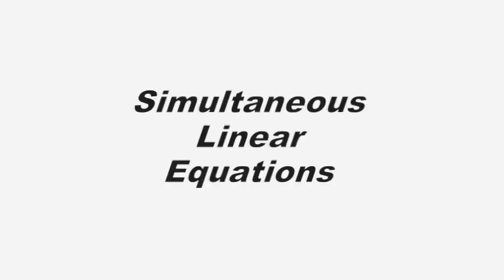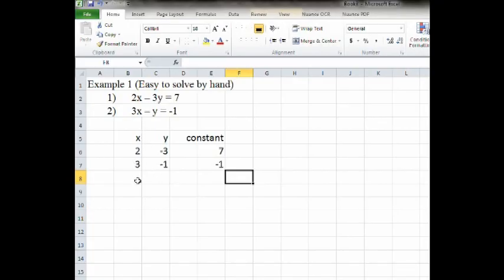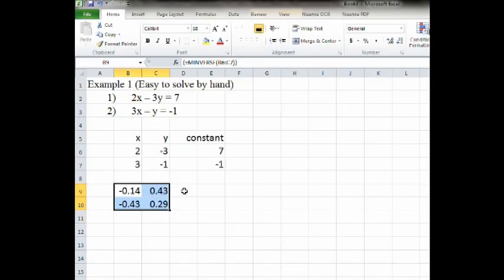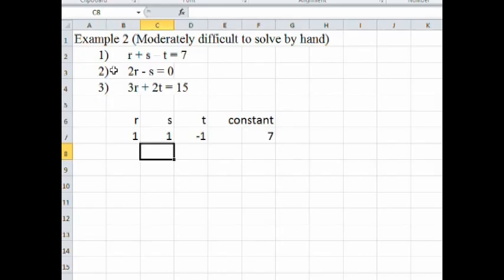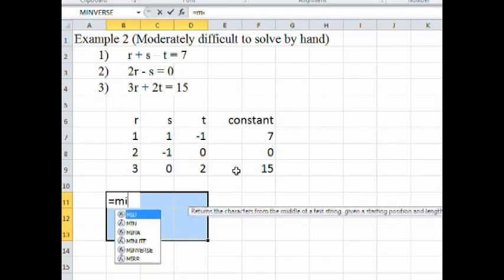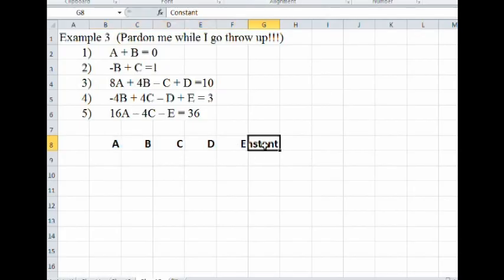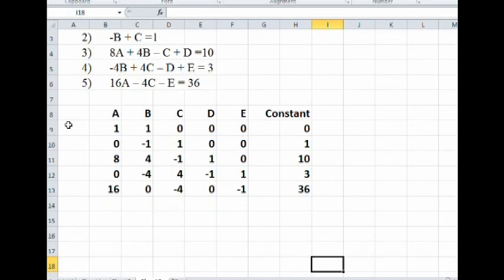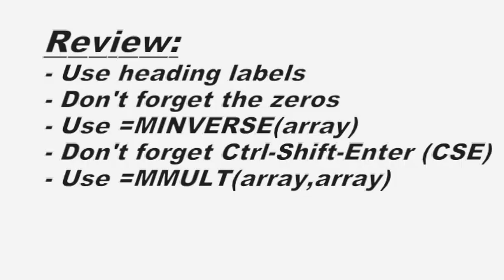Solving Simultaneous Linear Equations with MS-Excel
This video shows the view how to use two of the matrix functions in Microsoft Excel to quickly solve systems of simultaneous linear equations.